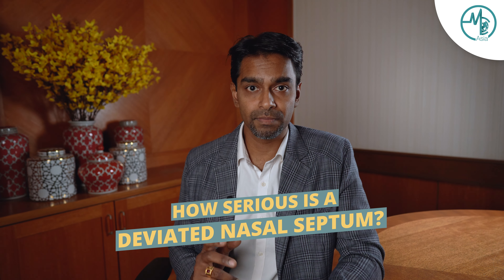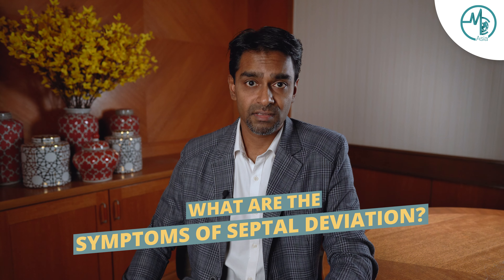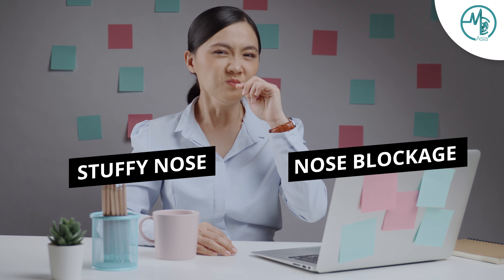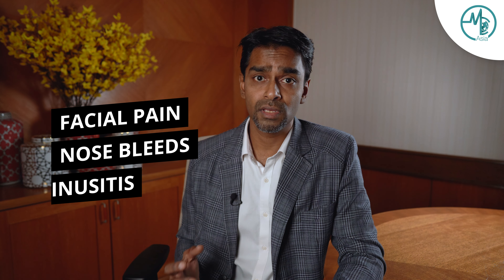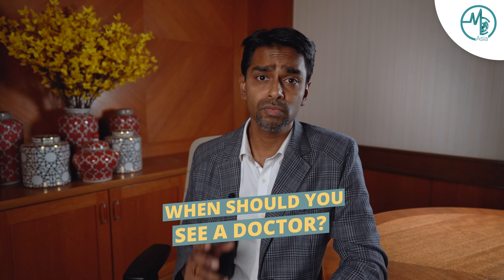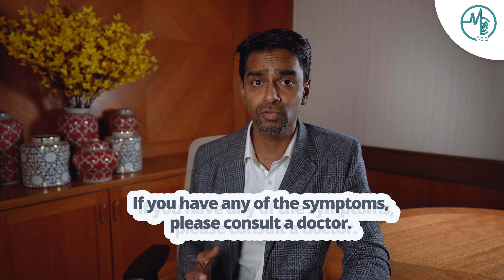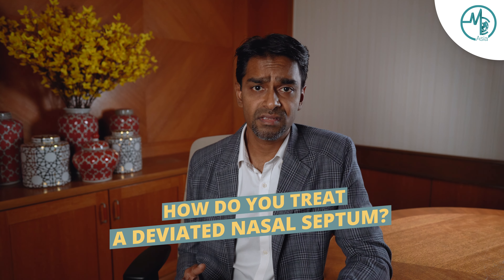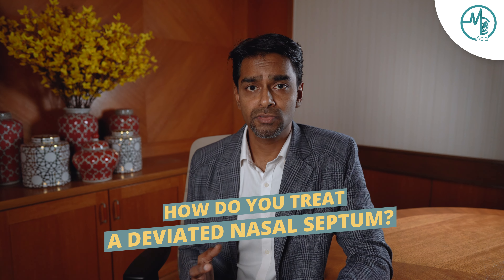How Serious Is Deviated Nasal Septum | Dr Shankar (ENT Surgeon)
A deviated nasal septum can cause extreme discomfort. Learn how it can be treated in this video with Dr Shankar, ENT Surgeon from KPJ Johor Specialist Hospital.

0:00 Intro
0:20 What is Deviated Nasal Septum
0:31 Types of Septal Deviation
0:44 Symptoms
1:03 When should you see a doctor?
1:14 Treatment options
1:39 Endoscopic surgery
2:07 Open Septal surgery